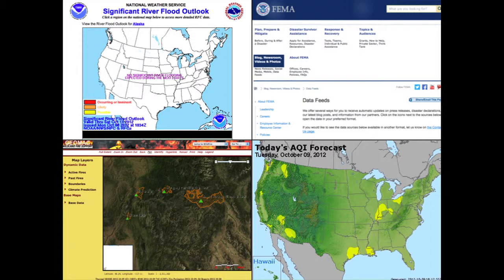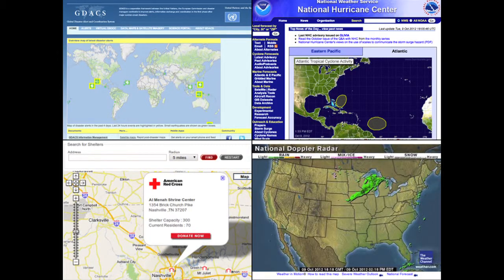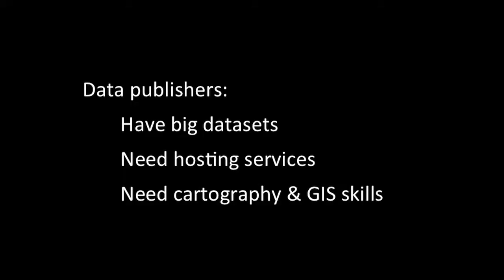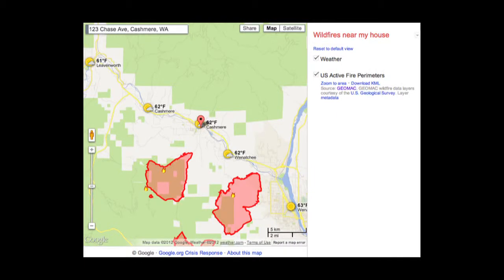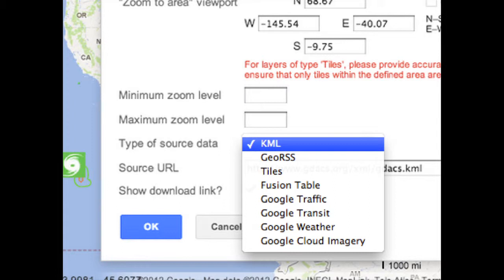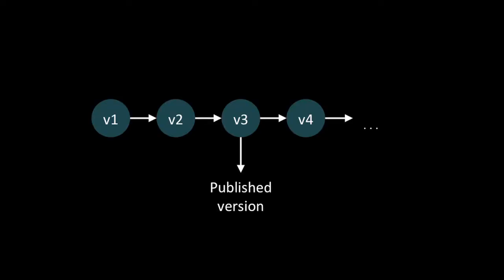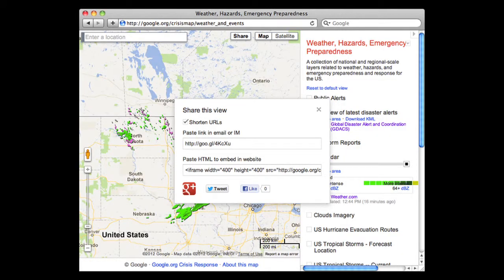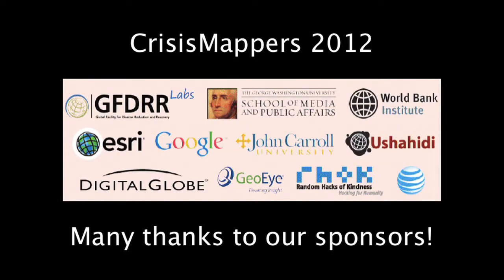ICCM 2012: Ka Ping Yee, Google Crisis Response: Stratomap, the open-source tool behind GCM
Ka Ping Yee from Google's Crisis Response team discusses Stratomap, the open-source tool behind Google Crisis Map: stratomap.googlecode.com/ @zestyping